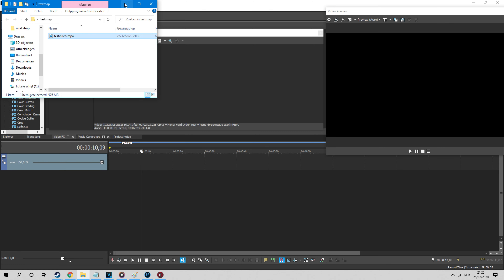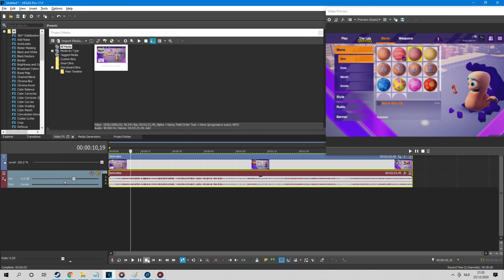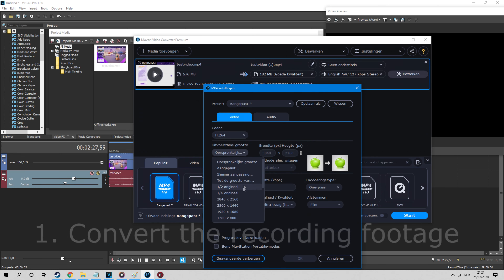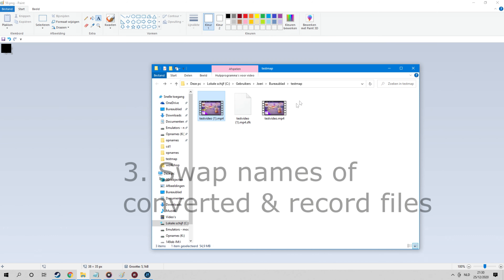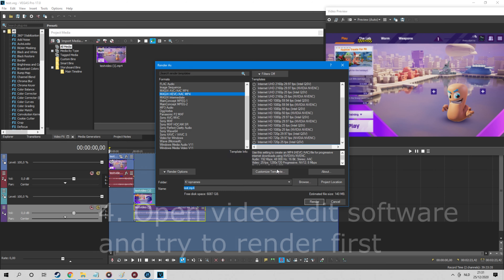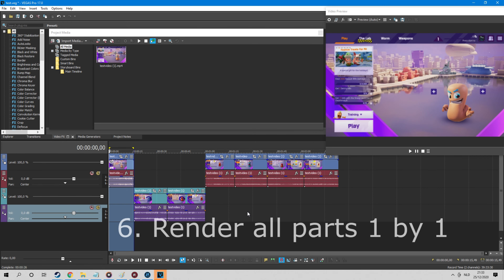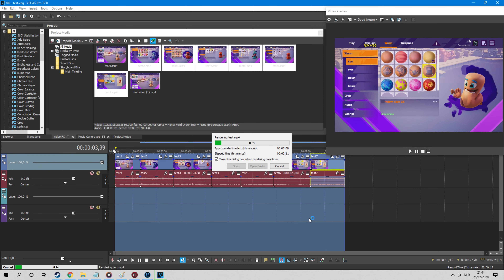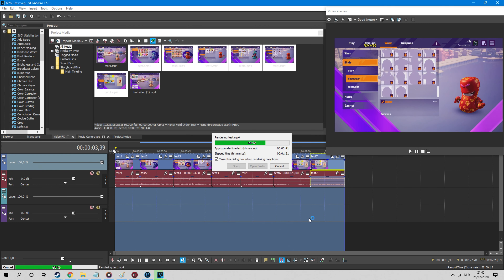'Vegas Pro Edit' Rendering crashes FIX + Video Edit lag FIX - (No quality loss for 1080 or higher)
How to avoid preview view lag:
- Convert the raw files to a lower resolution
- Use the converted file to edit your session in your video edit program
- Save the session & close the video edit program - swap the file name's from the raw & converted file
- Open the video edit program and load your session, the session will load the raw file into your edit.
(There are free convertor programs out there, specially when u only need lower resolutions, it doesn't matter if there is a demo logo on the video, you need the converted file only for the edit and replace it later with the raw file to render)

How to avoid render crash:
- divide the entire session into 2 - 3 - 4 minute parts and render each part separately. If you still have a crash while rendering any of these parts, make even shorter parts for that moment in the session.
- make a new session in the video edit program and attach all new parts in the right order and render the full video.
(Despite that this way can be very time consuming and annoying, it makes sure that you keep all the video quality and you won't need to browse other programs, I noticed that when rendering in other programs or after yt's processing with a video editted in another program, that i have minor or more quality loss. For me this way has been a good option to maintain the video quality)

But sometime's that way isn't solving it for me, when this happens i have no other choice then to do my way, and eventually this way finishes the video just how i want it.

A video where i had to cut in a lot of pieces to maintain the quality, it took me over 6 hours extra